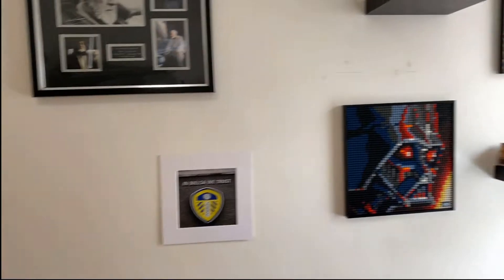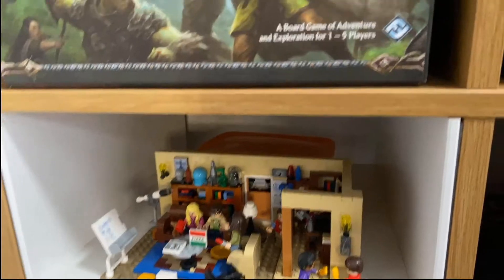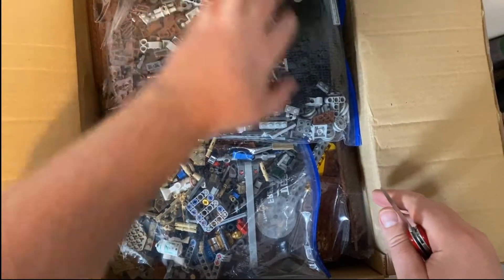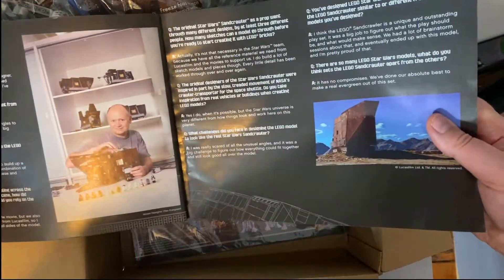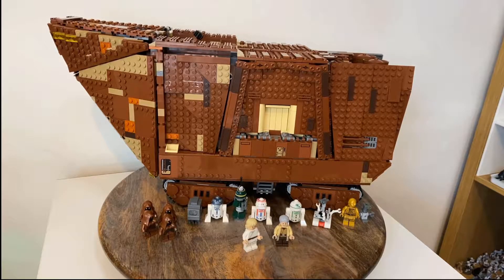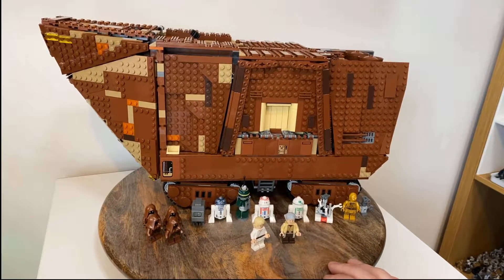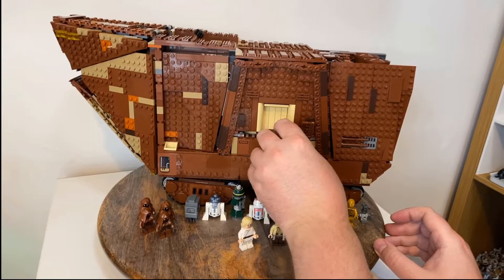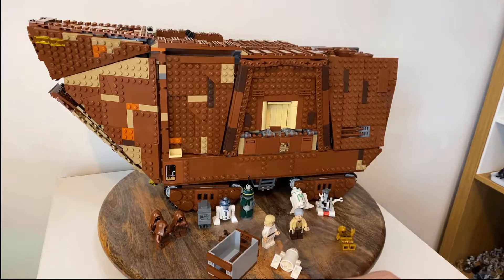Lego UCS Sandcrawler 75057 - Unboxing and Review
As my regular viewers may have noticed, I have another passion which is Lego, and in particular Star Wars UCS Lego sets.

I have been collecting Lego UCS Sets for 5 or 6 years, and whilst I have picked up everything released during this period, I am always trying to add to my collection, and recently managed to pick up the UCS Sandcrawler on eBay for a reasonable price, and thought I'd make a quick video on it.